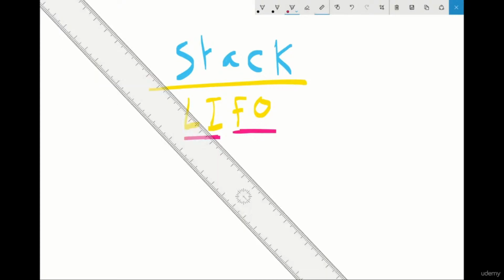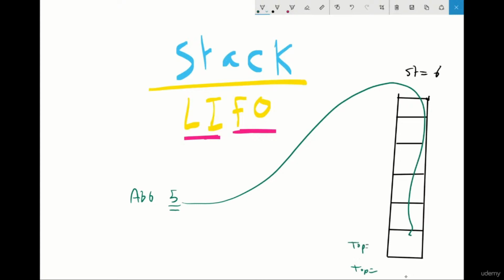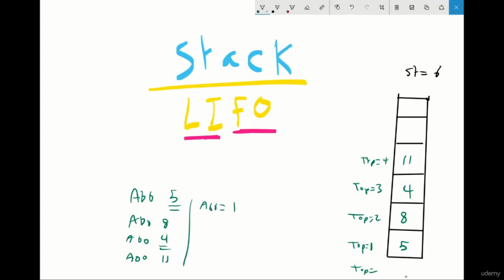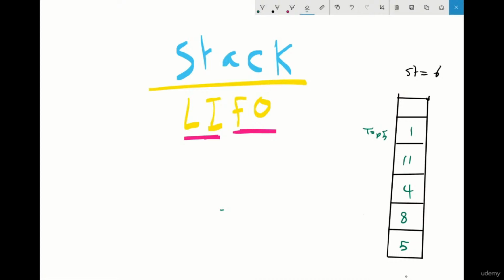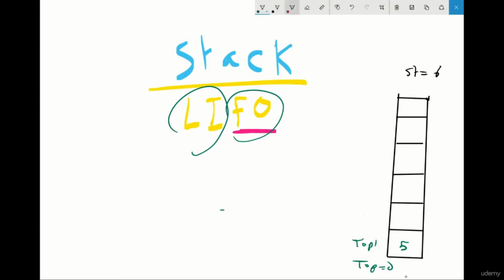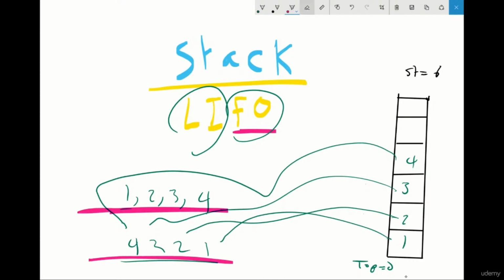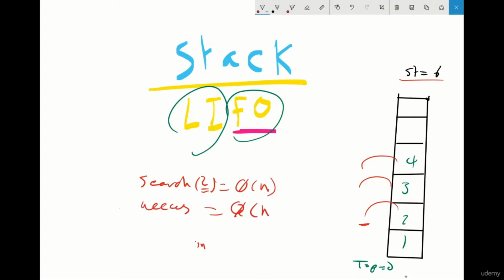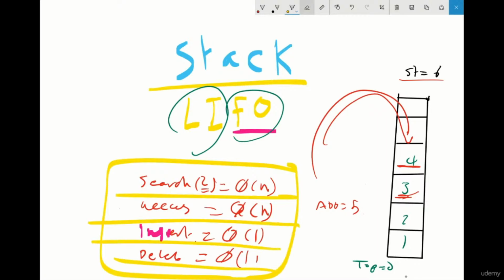pre 1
vdfdfv